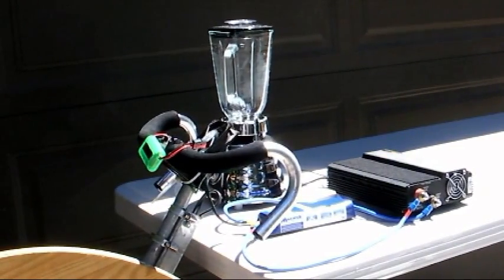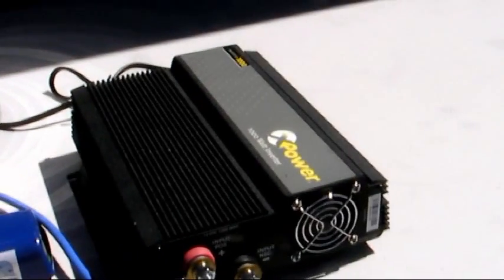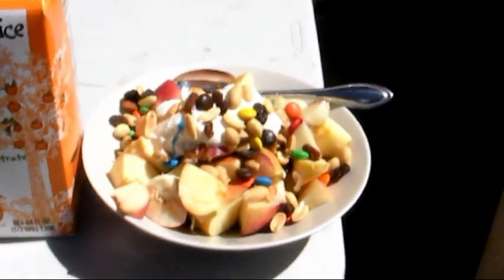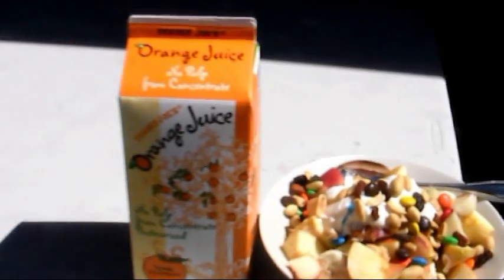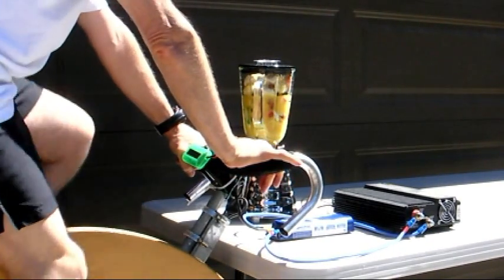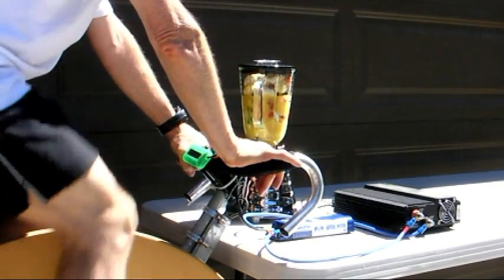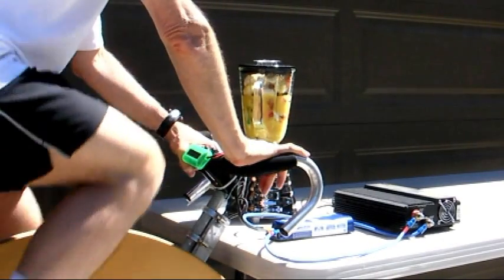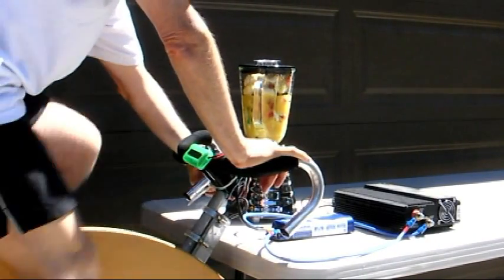PPPM: Pedal Powered Smoothie!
The PPPM makes quick work of a mountain of smoothie ingredients (more than a liter when blended). The 500 Watt blender, powered by the 1,000 Watt inverter, drains the 58 Farad Ultracapacitor down to 11 Volts in about 5 seconds, even with help from the PPPM. The rider averages an easy 75 Watts throughout the movie. Total pedaling time needed to generate the smoothie energy - about 45 delicious seconds. A fit rider, pedaling hard, could power a smoothie cart turning out a half-liter smoothie every 30 seconds or so. Mmmmmmmmmmm.